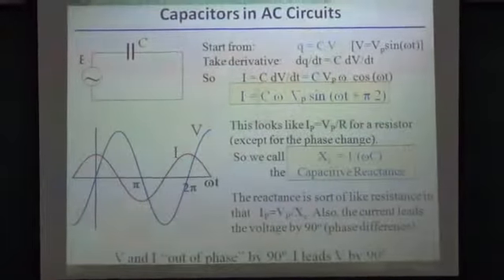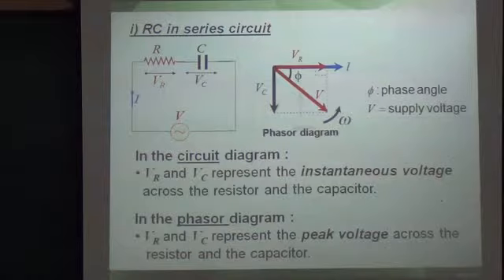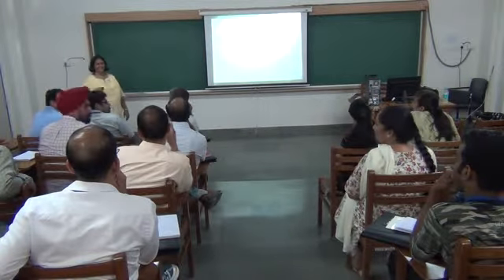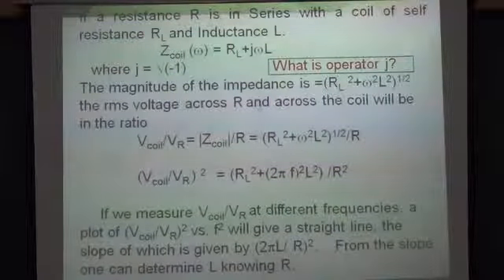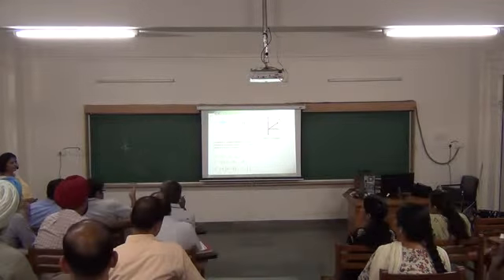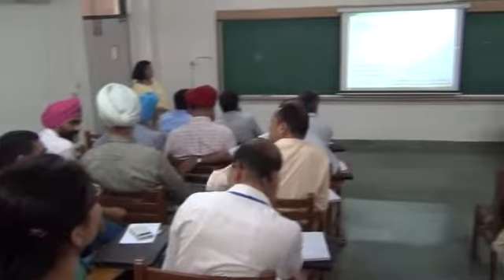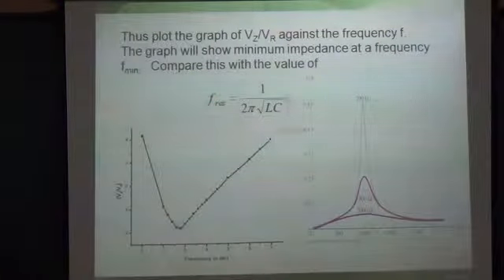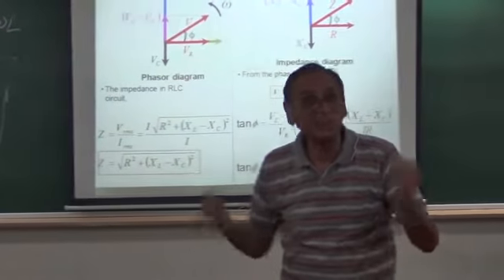Academy Sponsored Refresher Course in Experimental Physics-10